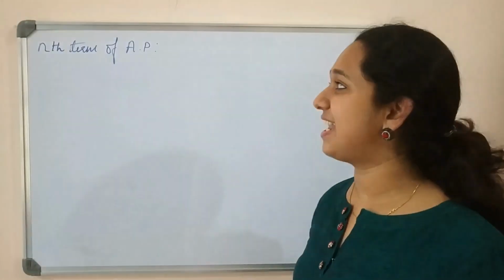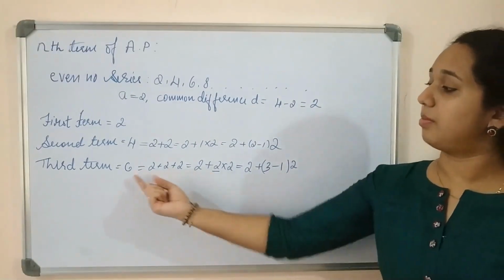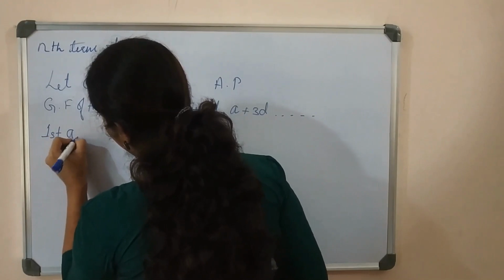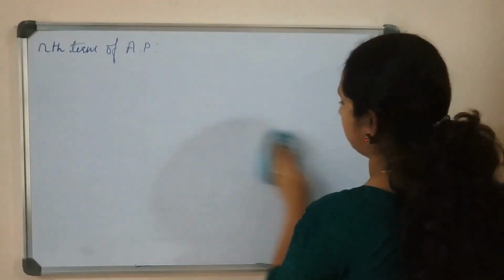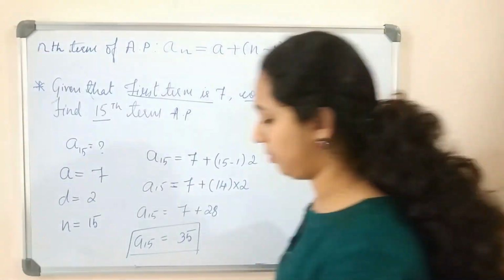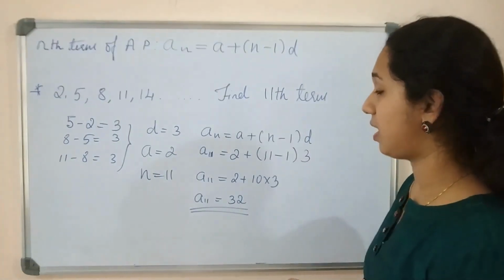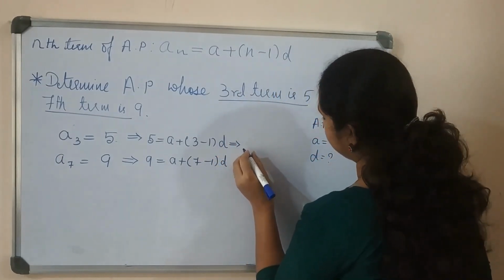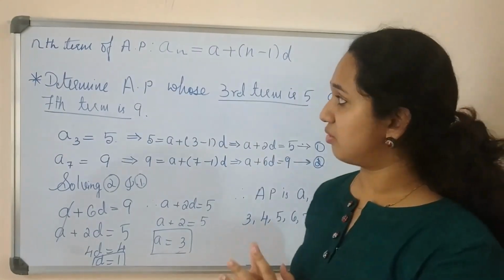10th maths|| Arithmetic progression||nth term||lecture #2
arithmetic progression: finding nth term of the AP Series